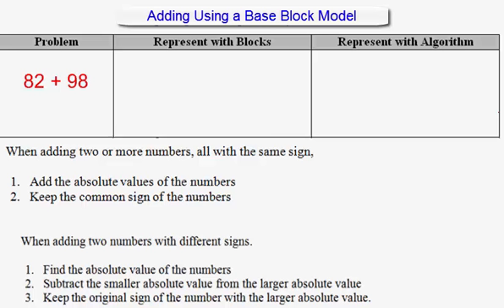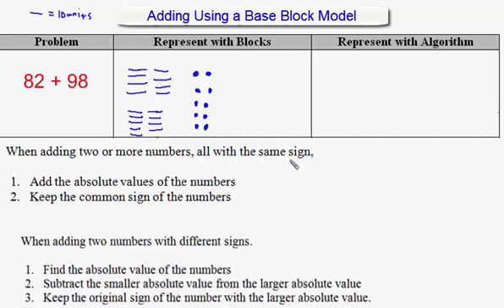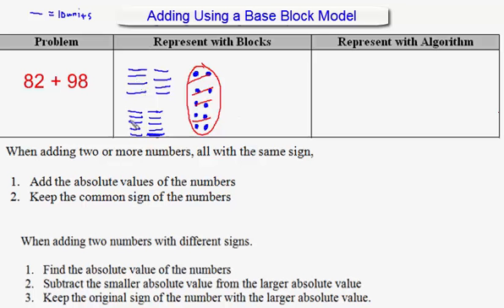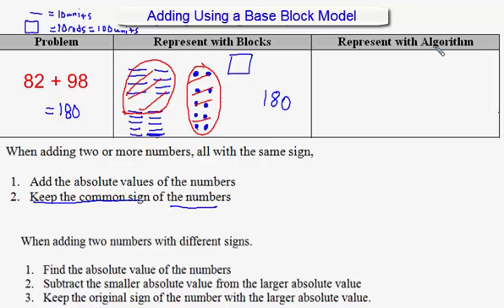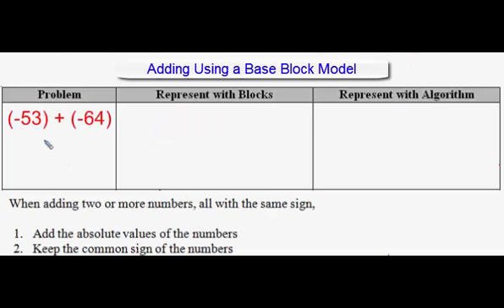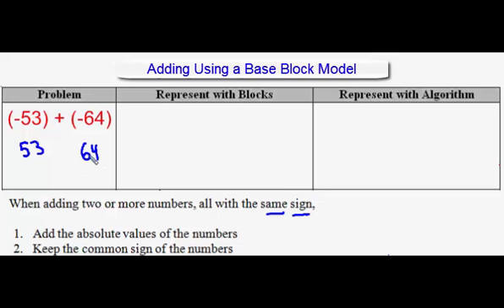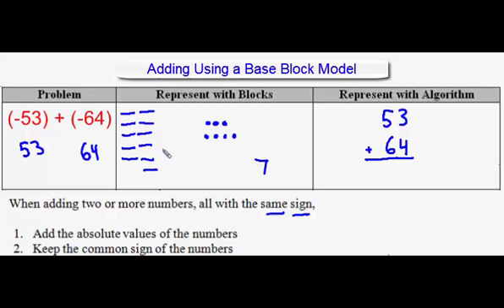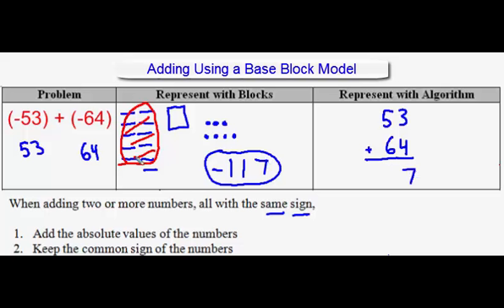Adding 2 Digit Numbers Using a Base Block Model